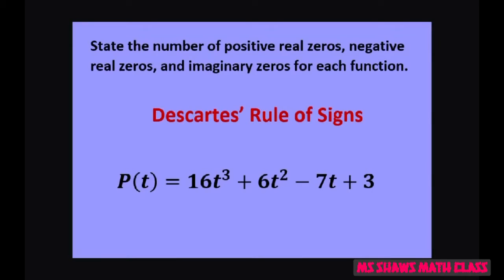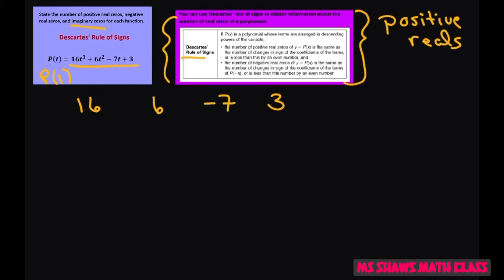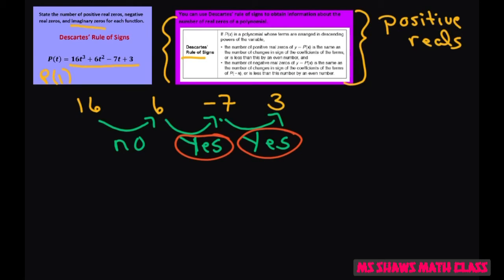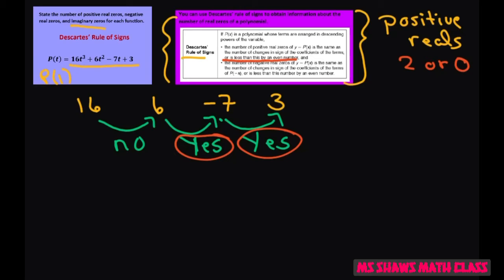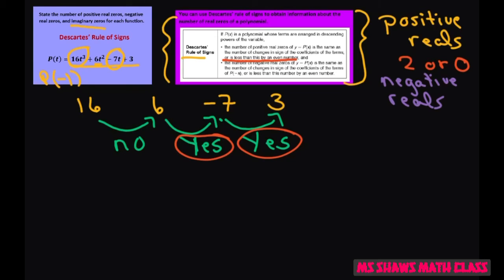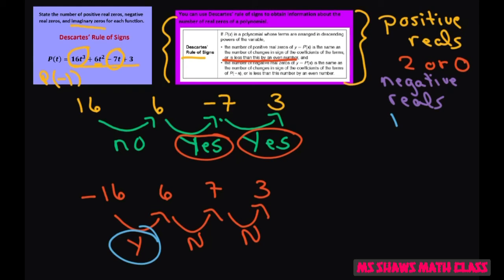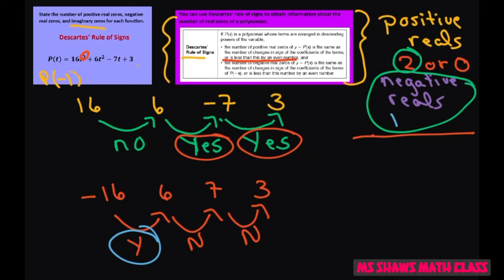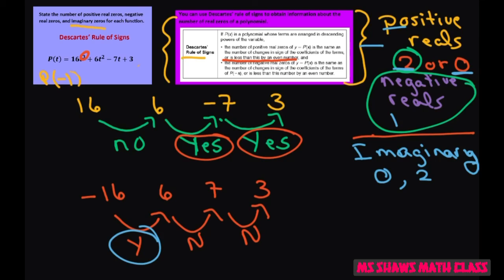State number of real positive, negative and imaginary zeros of y= 16t^3+ 6t^2-7t+3. Descartes Rule